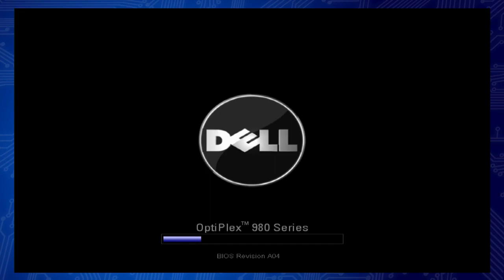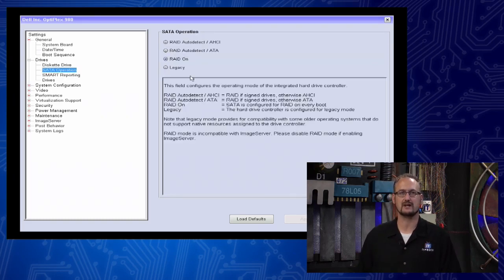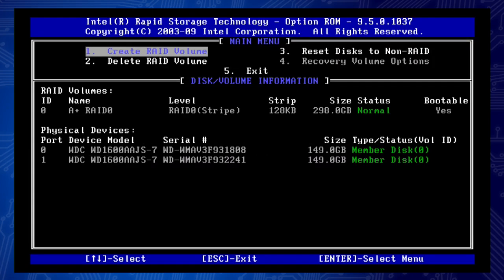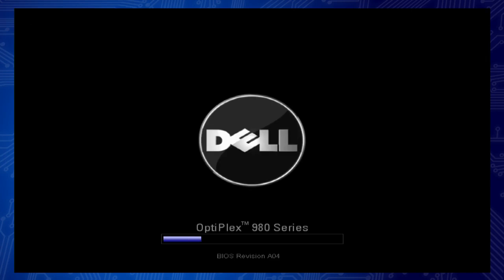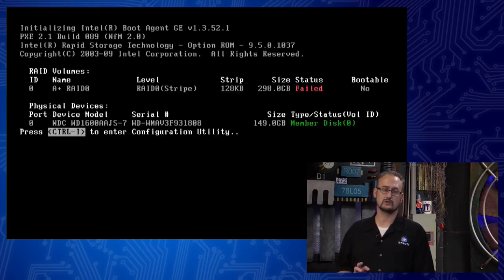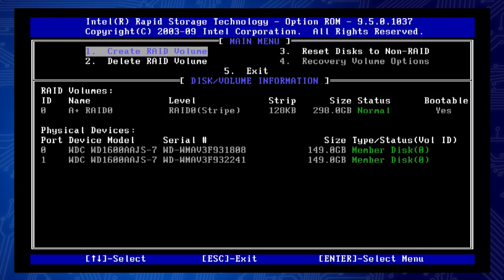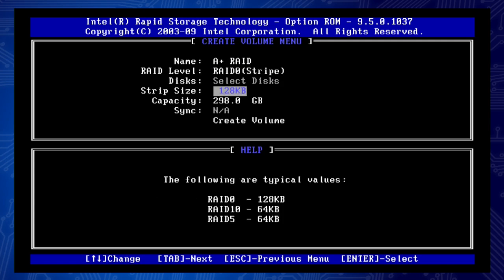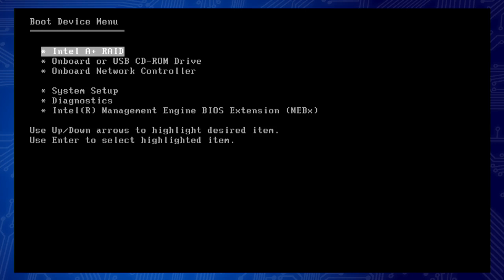CompTIA A+ 220-901 - Troubleshooting Hard Drives and RAID Arrays Part 3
CompTIA A+ 220-901 - Domain 4 Hardware and Network Troubleshooting